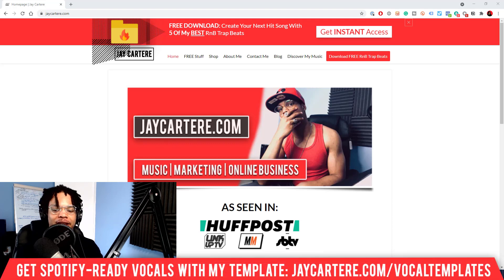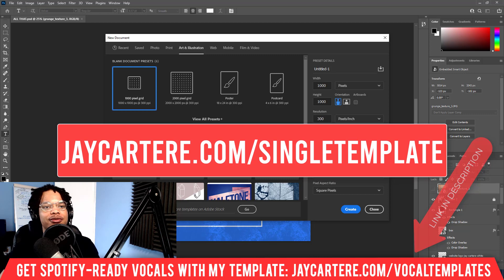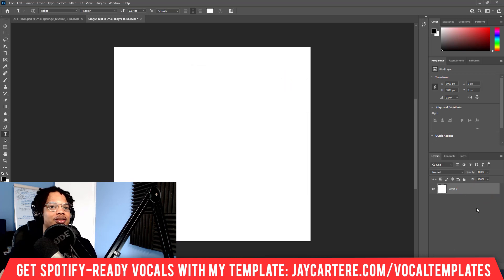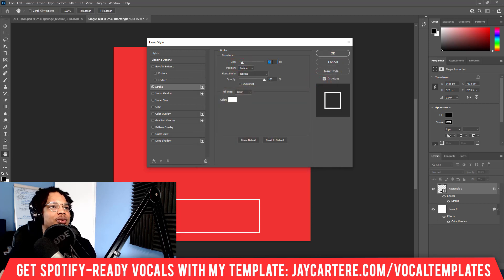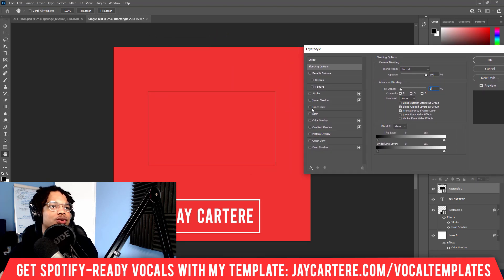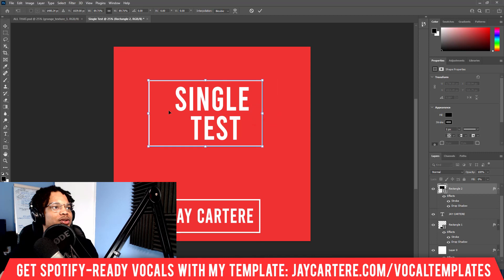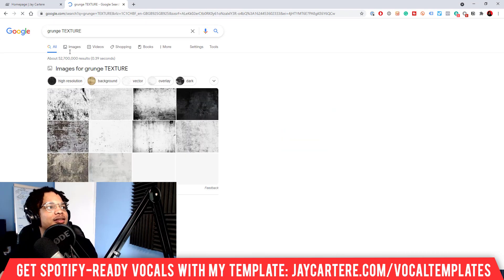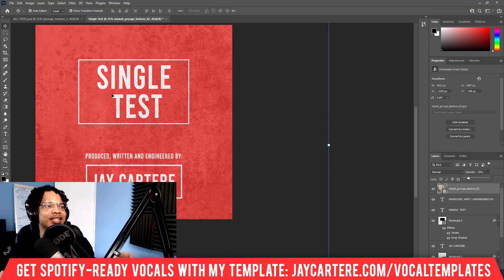How To Create Your Own Album/Single Cover Art In Photoshop CC (Step-By-Step Tutorial)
Discover How To Create Your Own Album/Single Cover Art In Photoshop CC (Step-By-Step Tutorial)...
*** Create simple, professional cover art for your singles/albums with this template

If you want to learn How To Create Your Own Cover Art In Photoshop then this photoshop cc tutorial for beginners will help you out a lot.

This photoshop tutorial is the perfect album cover art tutorial for you to get your album artwork looking fresh!

This is an easy and simple album cover tutorial that'll stop you from making terrible artwork...

This cover art tutorial for photoshop is the thing for any artist on a budget.

This rap cover art tutorial will give you the tools you need to create an album cover in photoshop.

This photoshop tutorial for beginners in 2021 is gonna give you great insight into the perfect album cover photoshop template.